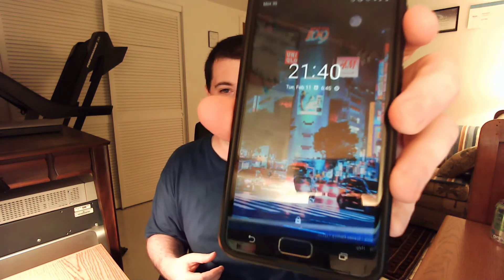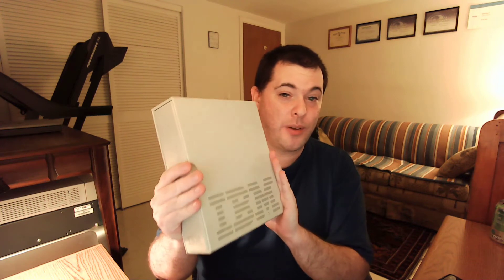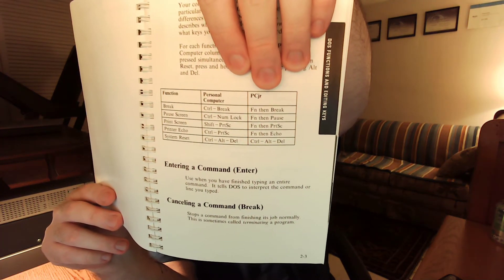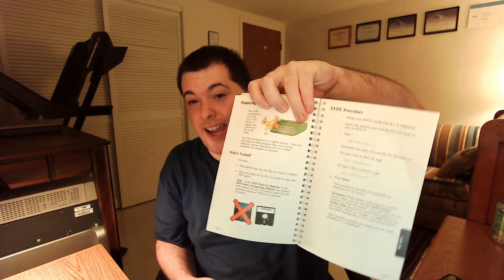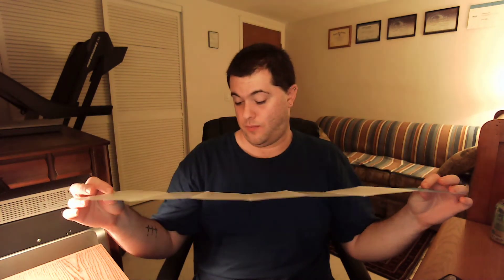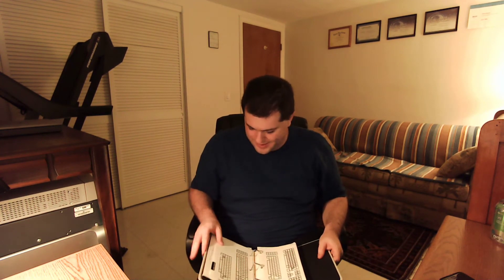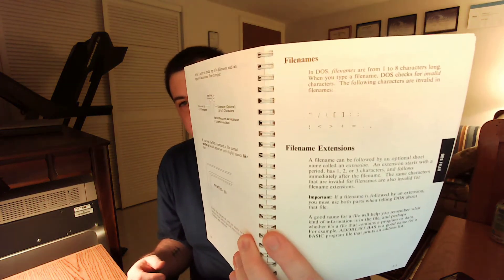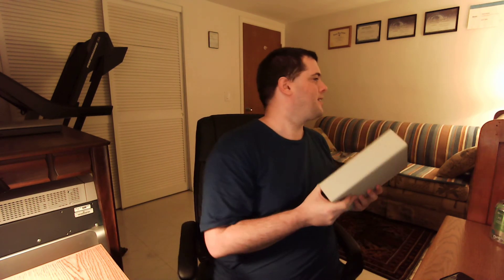Talking about MS-DOS and why it's sentimental to me.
In this video I talk about MS-DOS, the operating system that shaped me into who I am today, and how I grew up with it and learned so much!